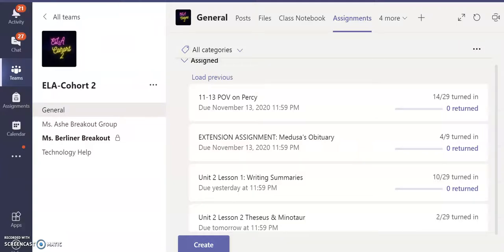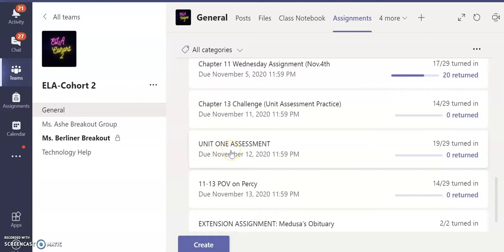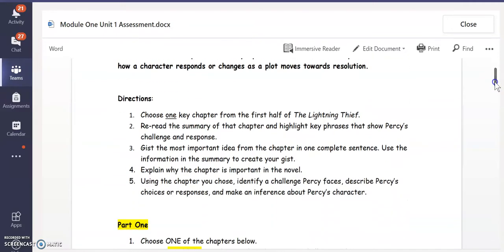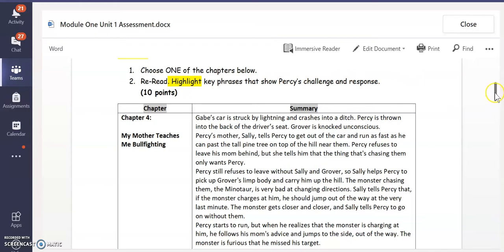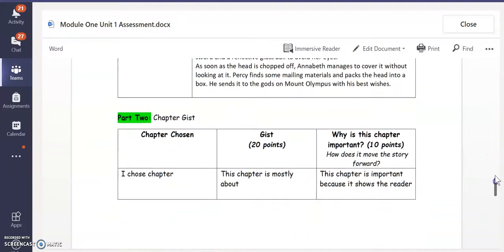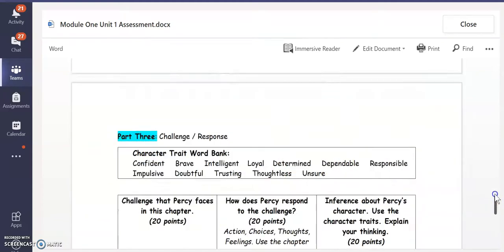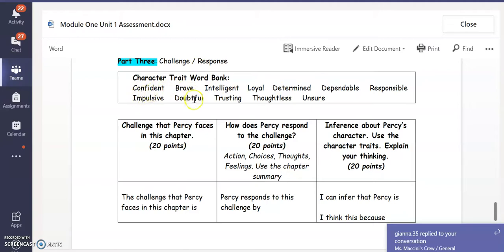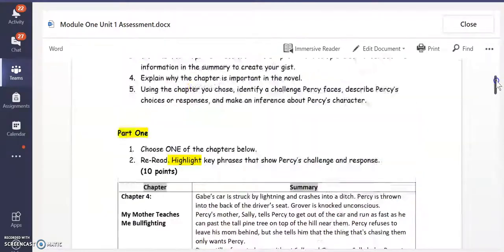Unit 1 Assessment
Maccini / Kiley Prep
Video to remind you how to complete the UNIT ASSESSMENT